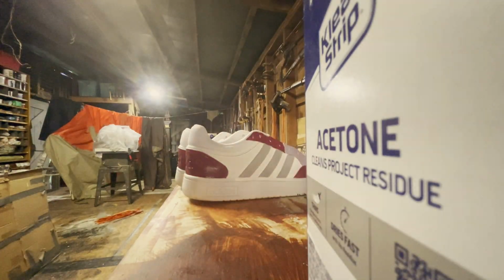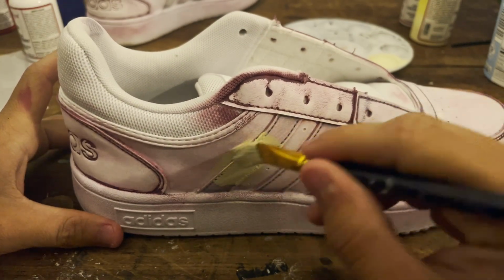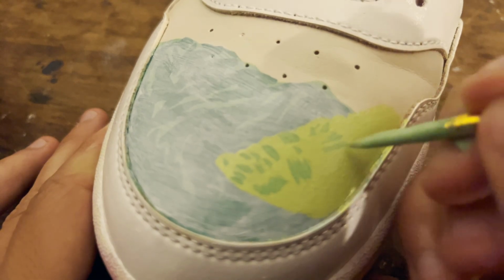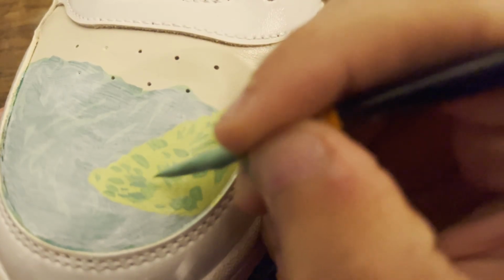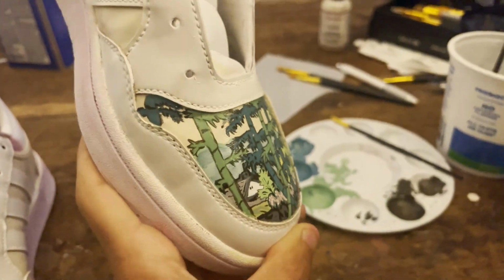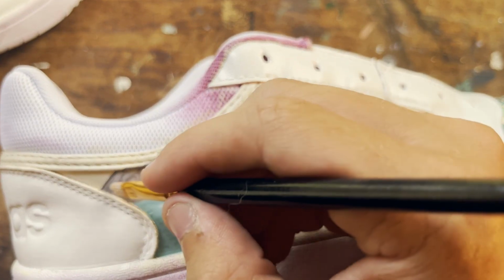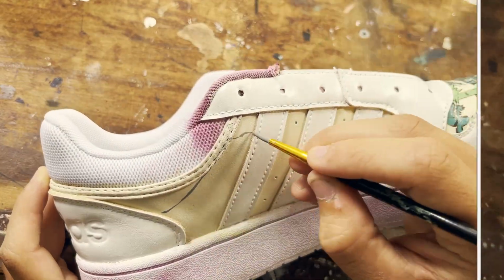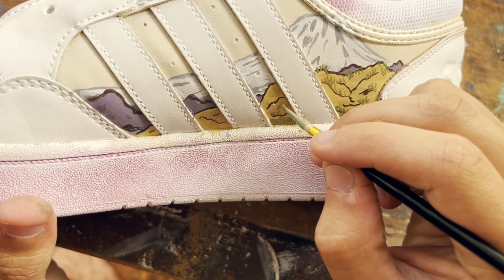Custom Shoes With Toshi Yoshida Designs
one of my favorite painters ever, Toshi Yoshida utilizes beautiful colors and scenery to make some of my favorite paintings ever, ill be putting some of these onto shoes. it's going to be difficult to capture even a little bit of the magic but ill try, i had fun with this video, and if you had fun watching it consider subscribing!